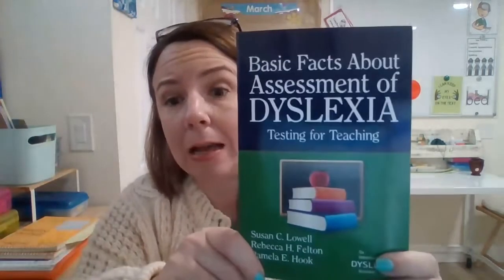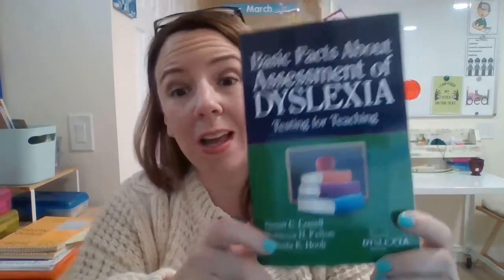Study Tips for KPEERI? | Emily Gibbons | The Literacy Nest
I gotten a lot of questions about preparing for the KPEERI exam that is offered through the Center for Effective Reading Instruction.  This is a credential you can add after you've completed Orton-Gillingham training.

Tune in to this video for my top three study tips I recommend to prepare for this exam.

And, check out this book I highly recommend to prepare for this test